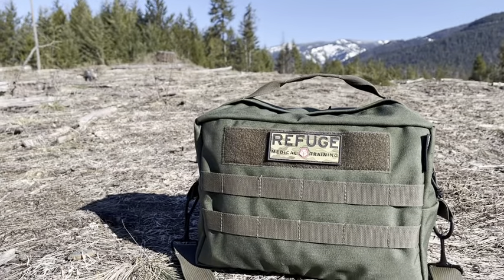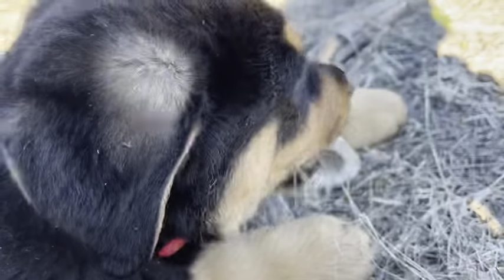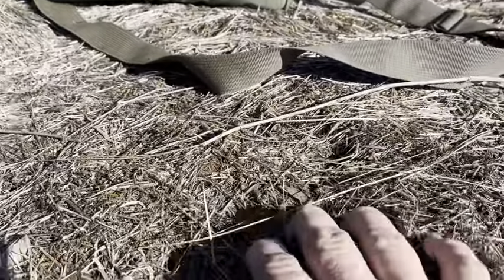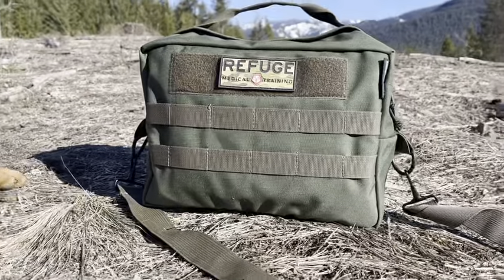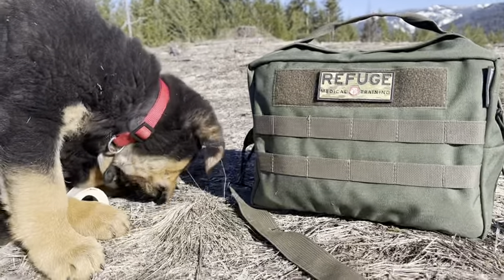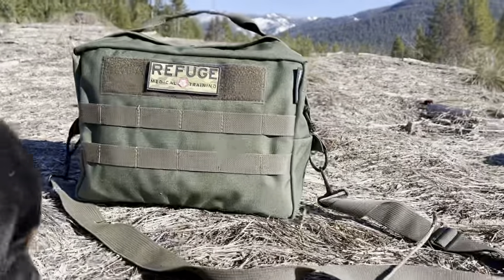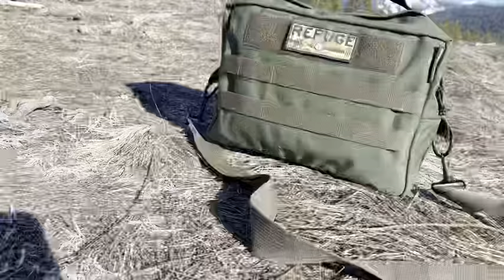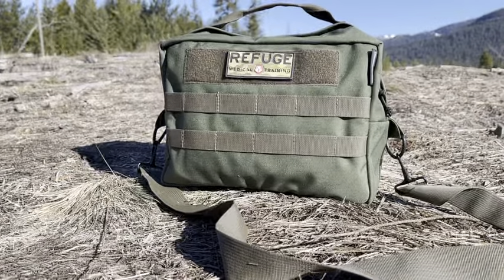PUPPIES - Life is good... so, stay alive!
THE MASTIFF: PROFESSIONAL K9 HANDLER KIT

Quick vid from my bro, Saw... His puppies Simo and Rummy are Shepwilers F1 half Rottweiler half German Shepherd.  Zahn is a Jadgterrier purebred.  Saw is a Ranger and Green Beret mix.

**Due to a sudden increase in demand, kits may take up to 6 Weeks to ship** Made in the USA!

The Mastiff: Pro-K9 Handler kit is a comprehensive medical kit designed for the K9 handler working in dangerous settings. Designed with input from K9 Law Enforcement Officers, US Military K9 handlers, Veterinarians and Search & Rescue personnel, the Refuge Medical line of K9 medical kits shames the competition.

Purpose-built in the United States and including top-notch components from the nation’s finest medical companies, this K9 kit contains all the capability a handler requires to address massive bleeding, respiratory distress, fluid replacement, minor injuries, and more.

Designed to be worn by the K9 handler to maintain the ability and mobility of the working dog, the K9 line of medical kits from Refuge Medical combines the capability of the MARCH-E algorithm with the expertise of world-class K9 TCCC instructors and veterinary professionals.

If your partner has 4 legs, this is the kit for you!

Available in 4 Different Colors: Black, Red, Coyote Tan,  and OD Green.

CONTENTS

 USA Made Utility Shoulder Bag
 14g Decompression Needle (2)
 7 ¼” Trauma Shears
 4” x 4” Burn Xerofoam Dressing (2)
 Sharpie Marker
 Hyfin Chest Seal Twin Pack (2)
 Hemostatic Gauze (2)
 2" Cohesive Bandage - RED
 2" Ace Bandage (2)
 4" Ace Bandage (2)
 IV: 0.9% Sodium Chloride - 250ml Bag
 NAR Saline Lock Kit
 IV Tubing
 Saline Syringe (2)
 Sam Splint II
 Mini Duct Tape
 2” Surgical Tape
 Vet Bond Glue
 Skin Stapler, Sterile
 Brown Cling Gauze (2)
 Brown Adson Forceps
 2" x 2" Gauze (4)
 4" x 4" Gauze (4)
 Eye Wash 4oz
 Peroxide 4oz
 Compressed Gauze (2)
 Triple Antibiotic Tube
 Medical Exam Gloves (4 pr)
 Penrose Drain (K9 TQ)
 Oral Thermometer